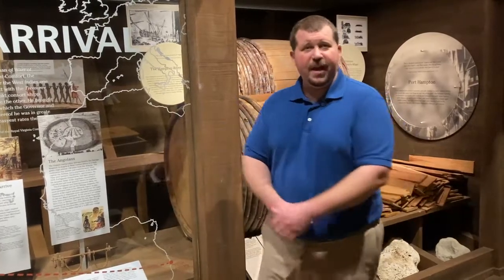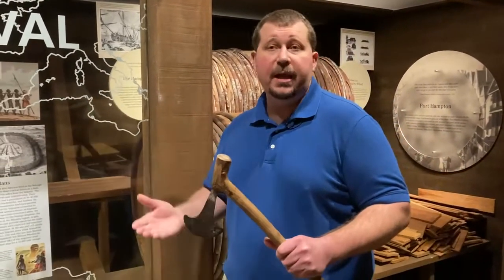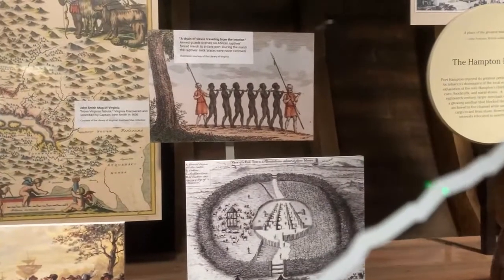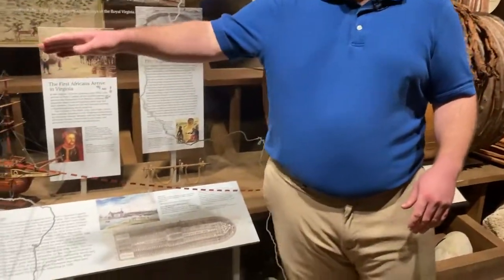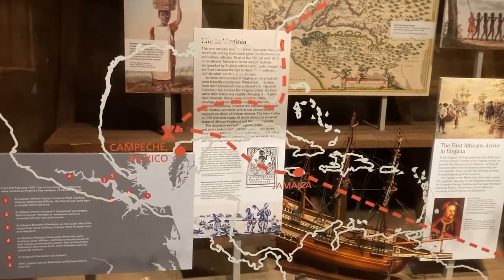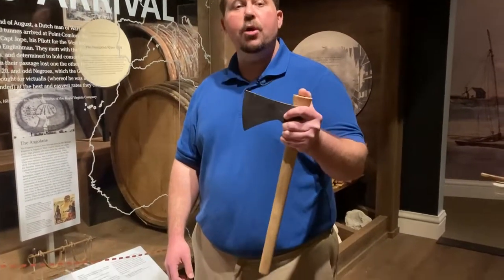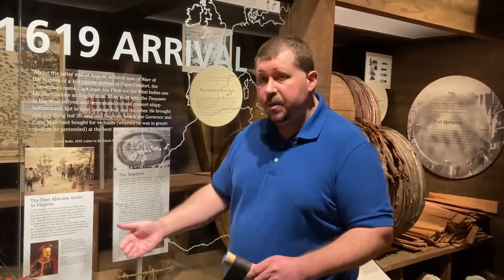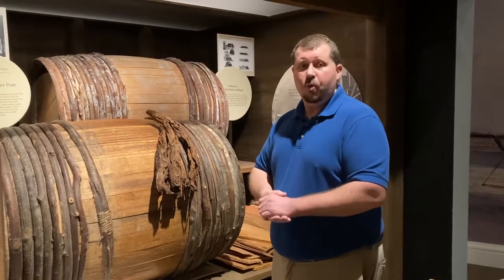The First Africans Brought to Virginia in 1619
Colonial African politics and warfare, the trans-Atlantic slave trade, piracy, Colonial American politics and legislation, indentured servitude and tobacco cultivation. There is a lot to digest when it comes to the arrival of the first Africans in English North America. Join Hampton History Museum Educator Kris Peters as he breaks down where these folks came from, how they got here, and what happened to them when they arrived in Virginia.

To learn more about the museum's educational materials, tours and other resources,